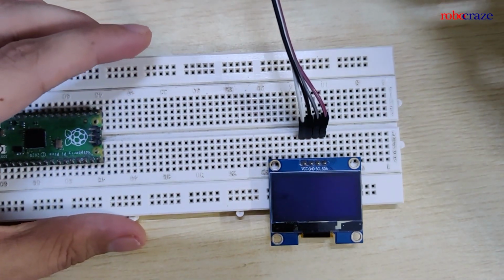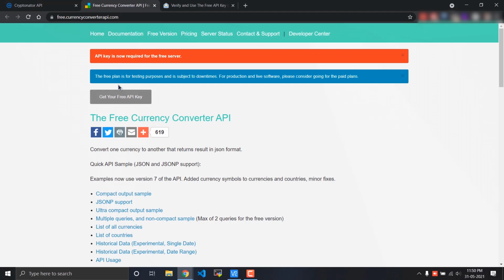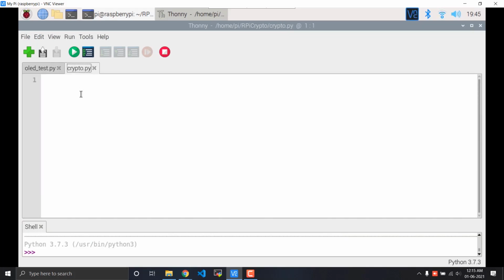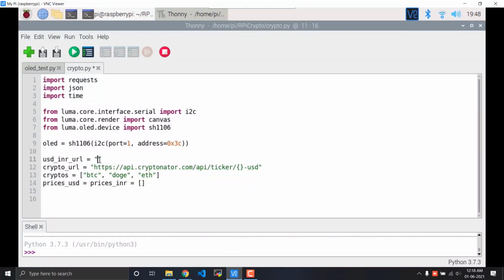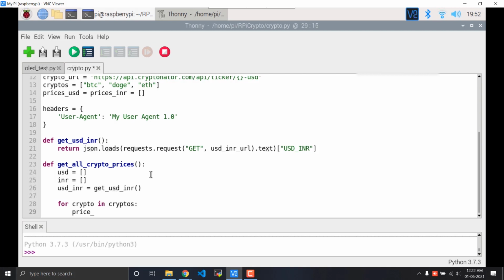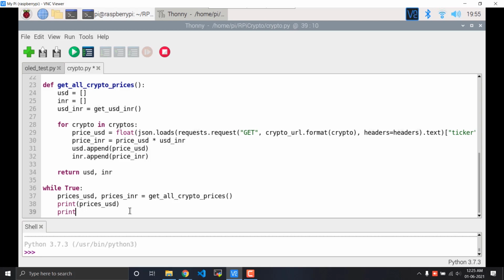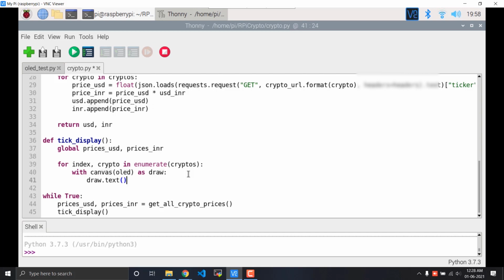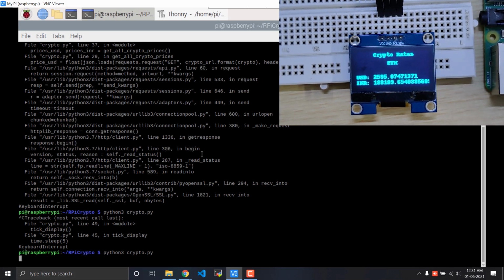Cryptocurrency Price Display using a Raspberry Pi and an OLED Screen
Cryptocurrencies have been a major topic of discussion lately. All those who have invested in cryptocurrencies, find themselves checking the prices frequently throughout the day. Always being curious if your investment is gaining any positive return or not. So we made it easier for you by making a step by step tutorial for making one portable crypto display for yourself at home. Make your own live cryptocurrency monitoring display to monitor the price of Bitcoin, Ethereum, Dogecoin and many other cryptocurrencies.

This project does not require any soldering or prior knowledge on how to code
In this video, we learn how to use a Raspberry Pi and an OLED screen to display the prices of your favourite cryptocurrencies. Learn how to make this handy live crypto display like your own dedicated crypto clock by understanding how to download the prices using a free API and convert them to INR.

Build your own today. available to ship across India.